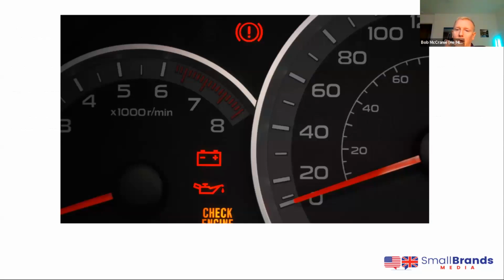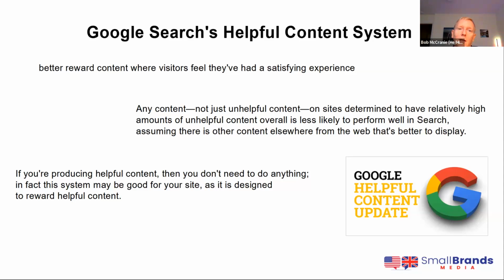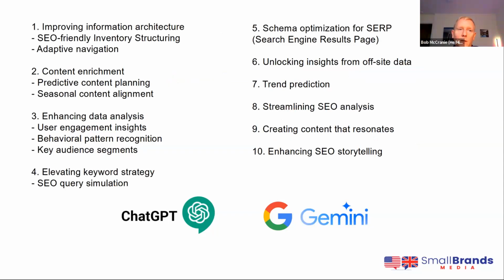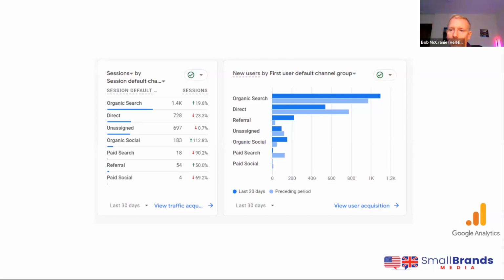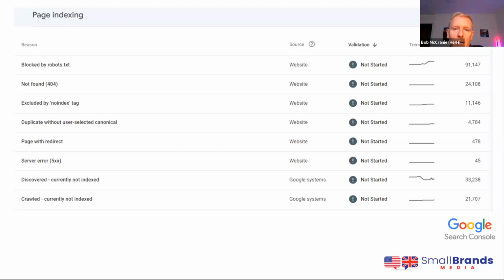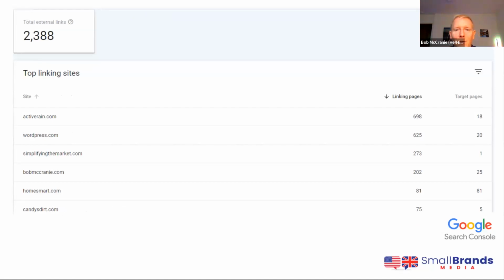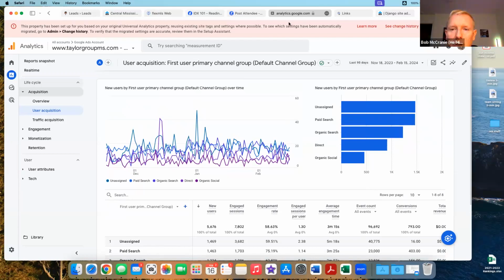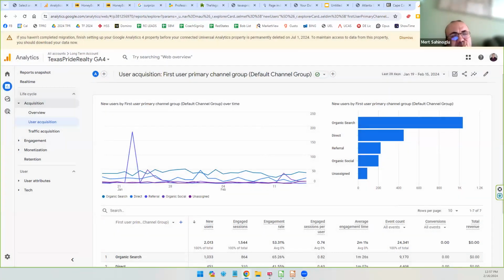How to Read Google Search Console and Google Analytics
Google Analytics and Google Search console can be confusing but I want to show you the data you can get from each and how they can help your web presence.